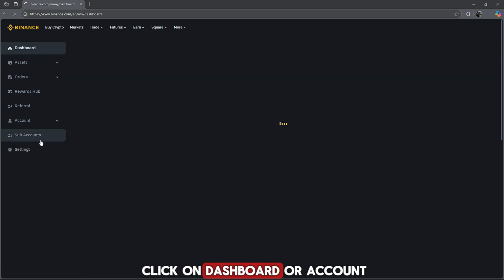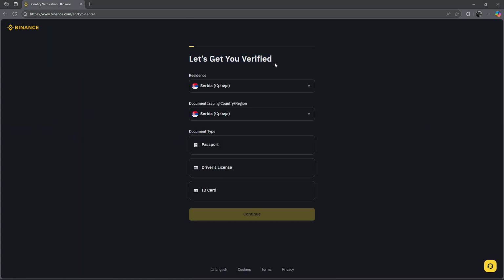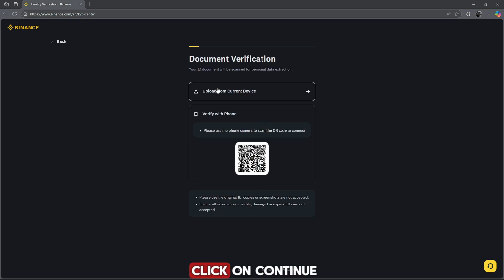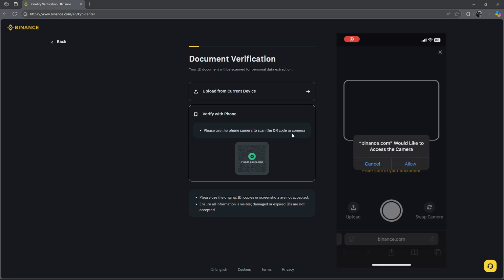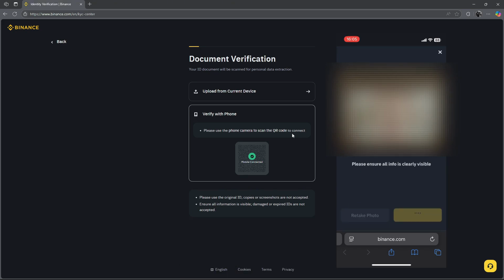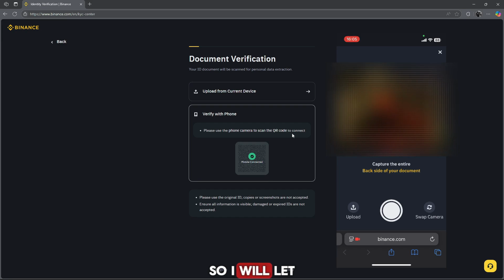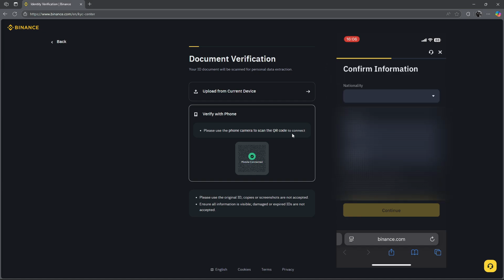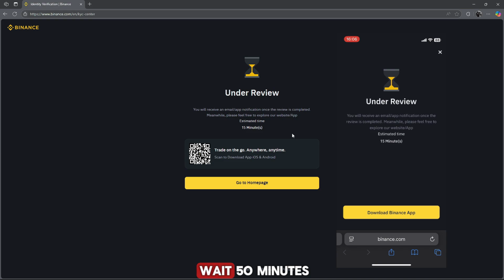How to Verify Your Binance Account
Ready to unlock the full potential of your Binance account? In this video, we guide you through the step-by-step process to complete identity verification (KYC) on Binance, ensuring secure and unrestricted access to all platform features.